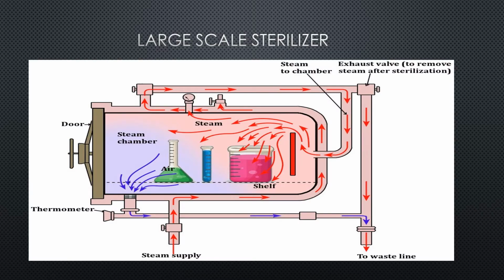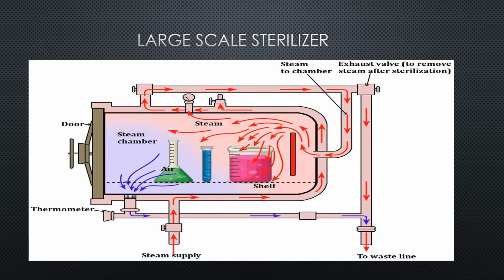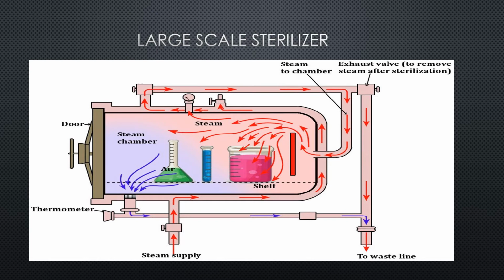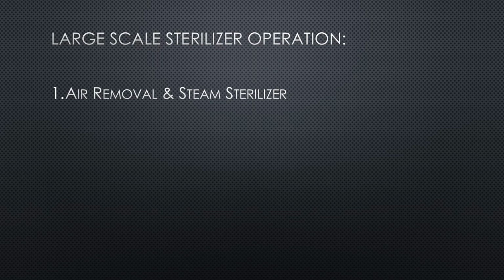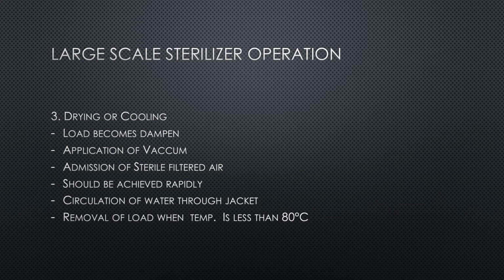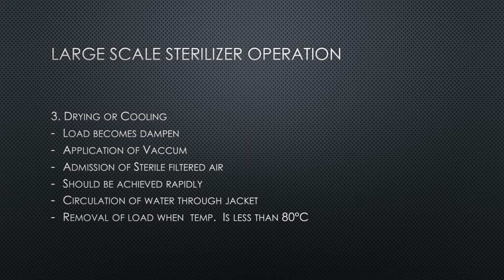Sterilization Part II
Large Scale Sterilizer